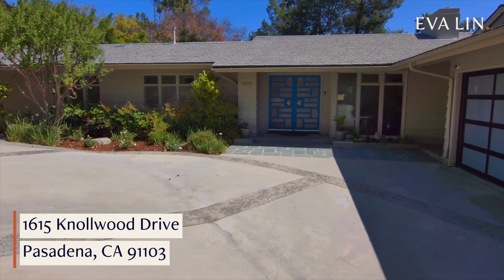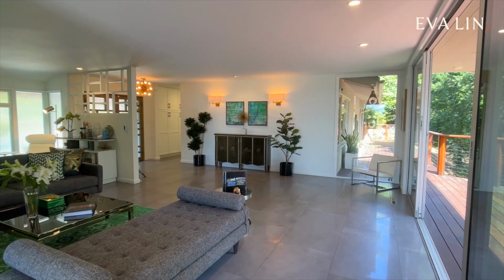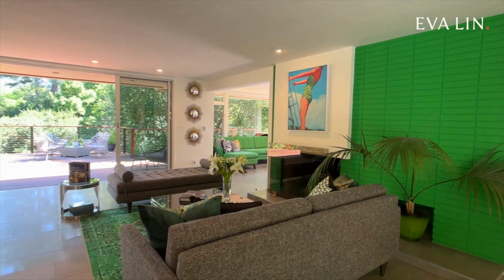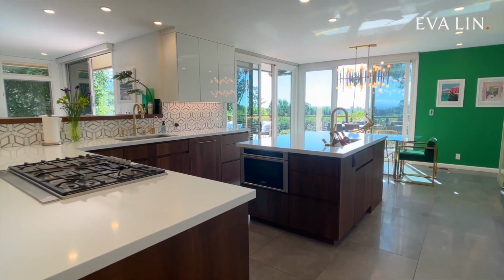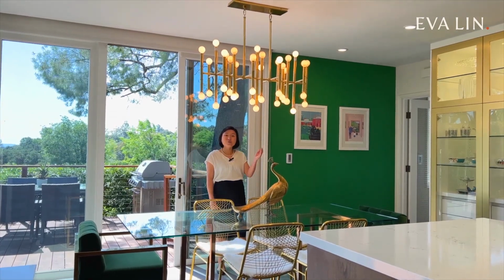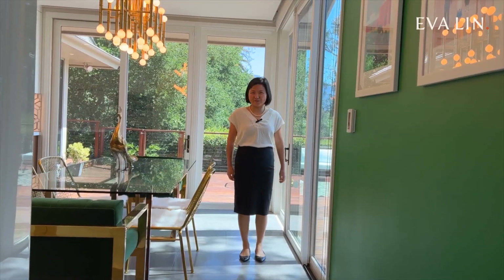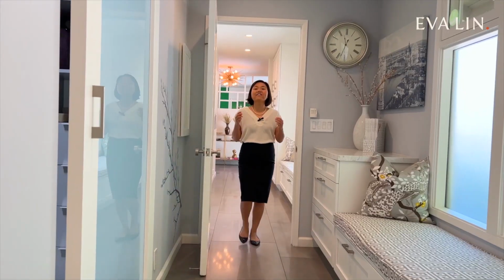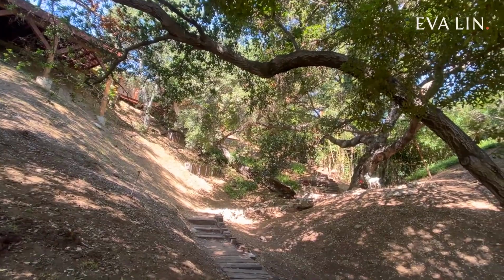1615 Knollwood Drive Pasadena, CA 91103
Gorgeous Upper Linda Vista Home!

Inspiring Modern Design in Picturesque Natural Surroundings

✅  2,522 sqft | Lot: 25,045 sqft

✅  FULL Details at 1615Knollwood.com

 Nestled in a private woodland setting…

…with impeccable updates throughout…

…this home is a dream!

 😍  You’ll love the…

 - Bright, open floor plan

- Stunning, modern kitchen

- Majestic treetop and mountain views

- And so much more! Too much to list!

 ➡ Download FULL Details: 1615Knollwood.com

Eva Lin | Broker Associate
DRE01817694
Lin Realty Group at EXP Realty